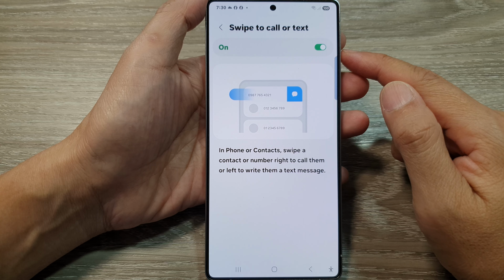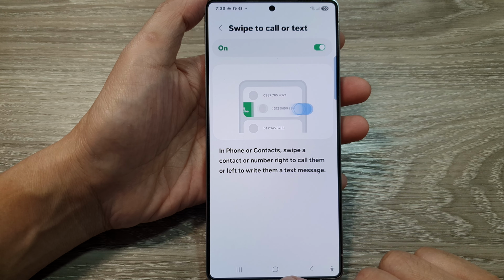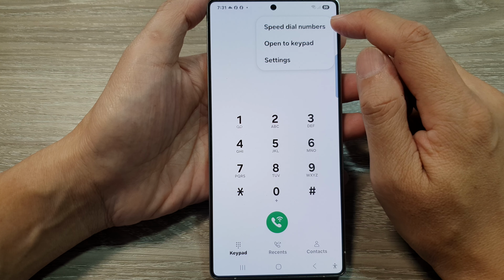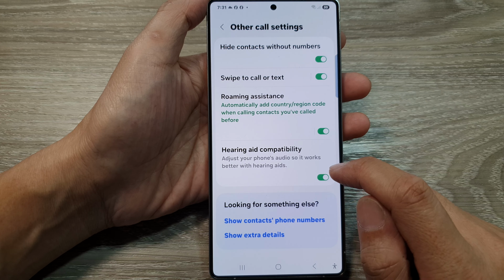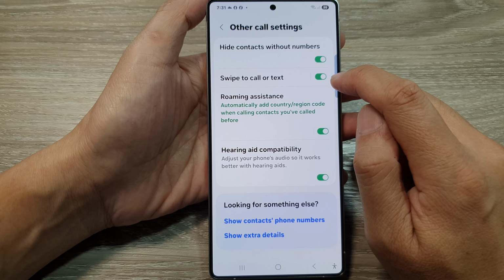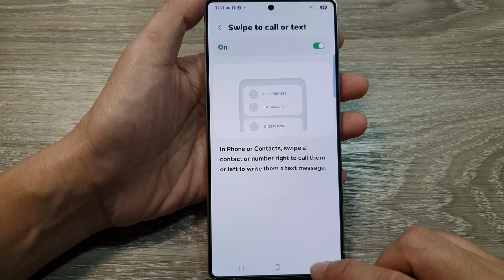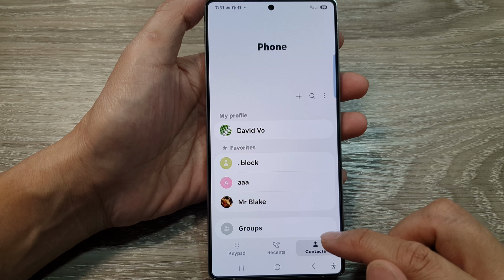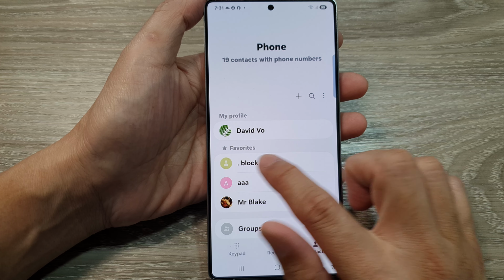📞 How to Enable/Disable Swipe to Call or Text in the Phone App | 1️⃣ Galaxy S25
Learn how to turn on or off Swipe to Call or Text on your Samsung Galaxy S25, S25+, and S25 Ultra using the Phone app settings. This feature allows you to quickly call or message a contact by swiping left or right. Watch this step-by-step guide to enable or disable it based on your preference! 📲💡